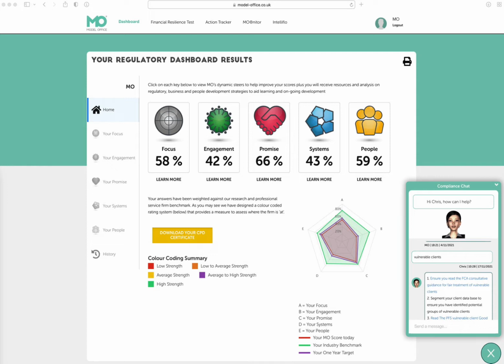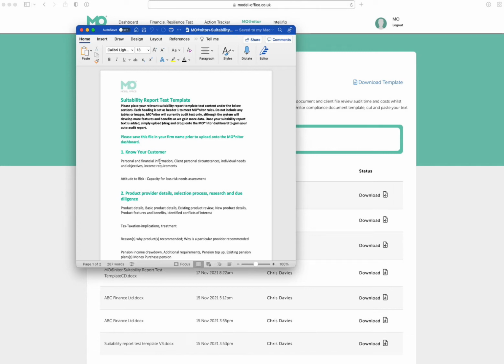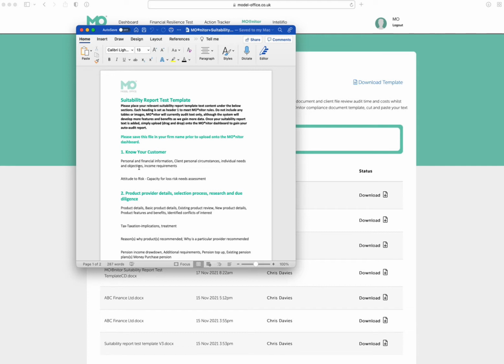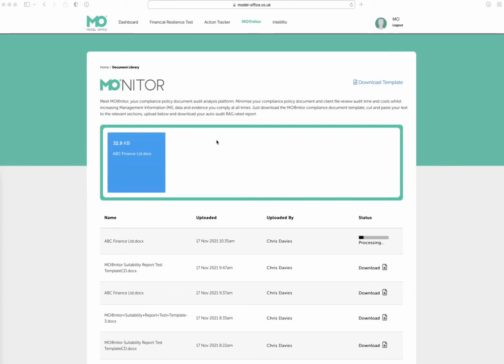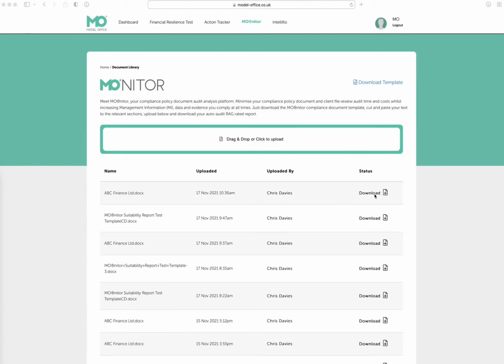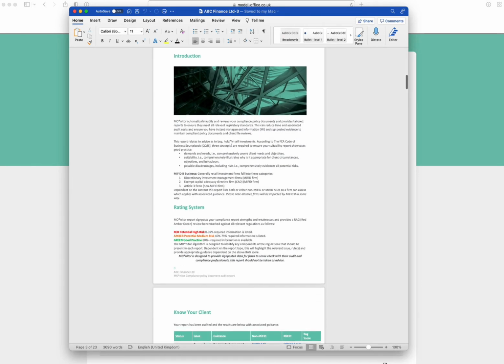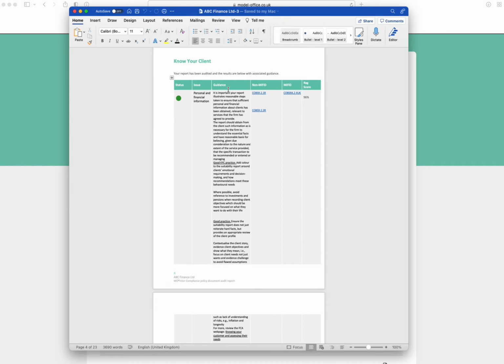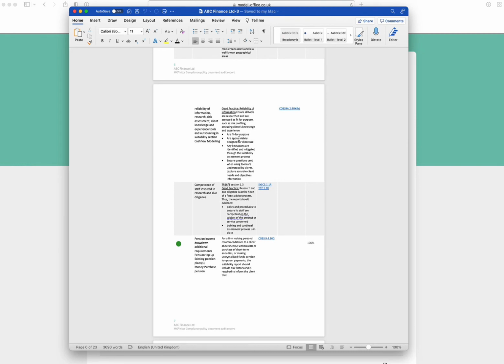Meet MO®nitor, AI Audit Software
Meet MO®nitor, your compliance policy document audit analysis platform. Minimise your compliance policy document and client file review audit time and costs whilst increasing Management Information (MI), data and evidence you comply at all times. Just download the MO®nitor compliance document template, cut and paste your text to the relevant sections, upload below and download your auto-audit RAG rated report.